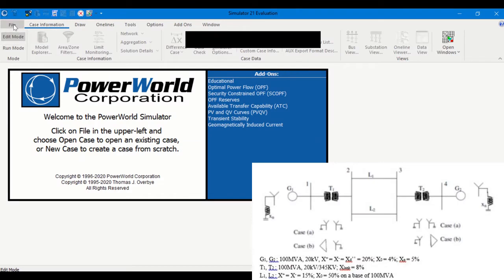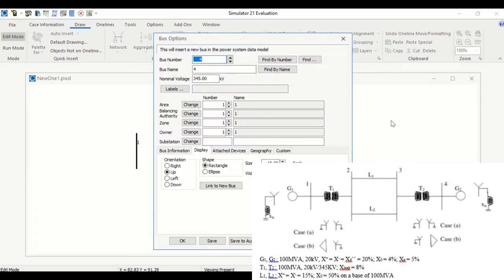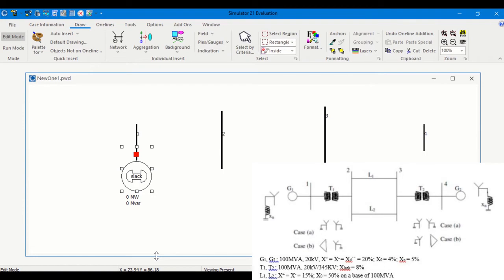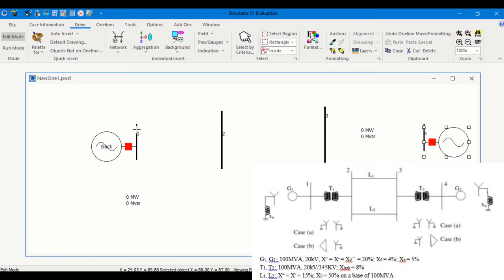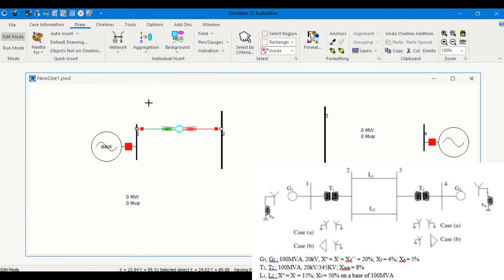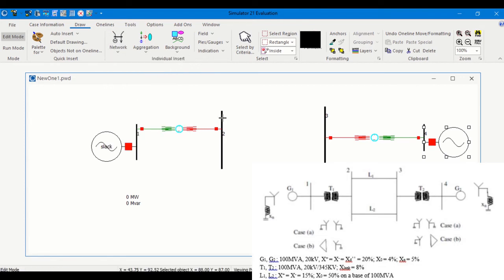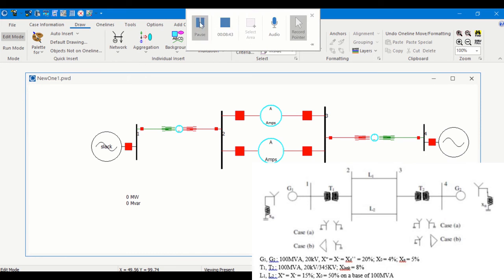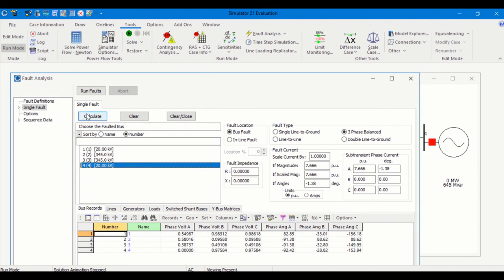Fault Analysis (Symmetrical and Unsymmetrical) using Power World Simulator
Includes modelling generator, transformer, transmission line and fault at a bus in power world simulator